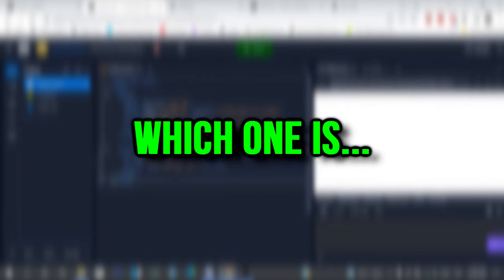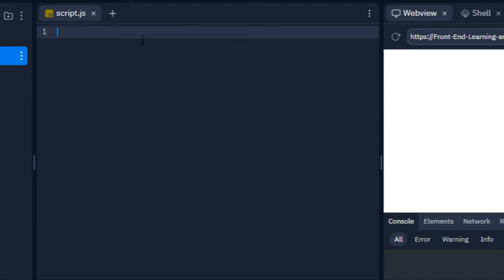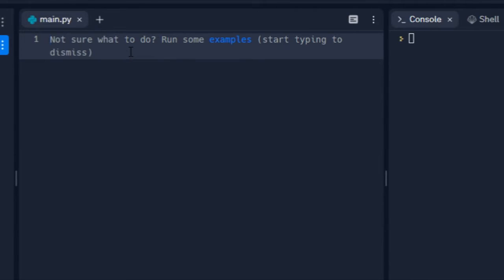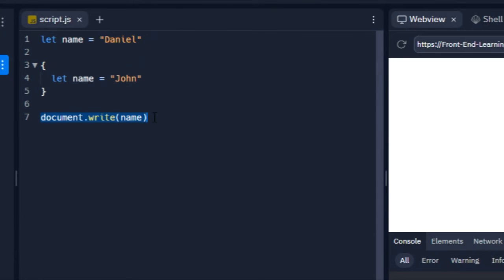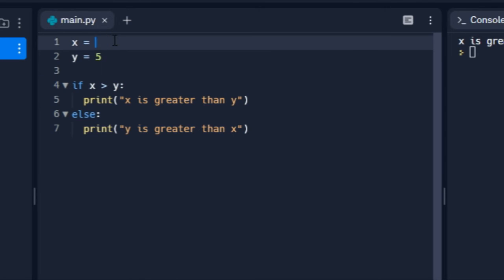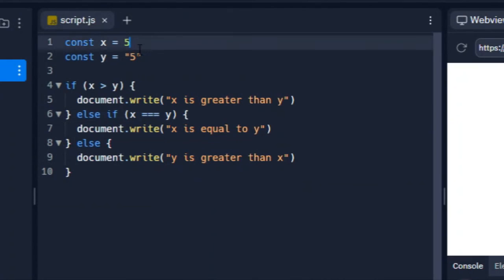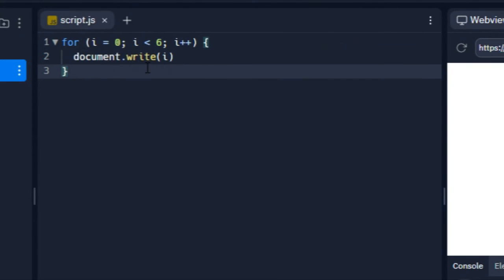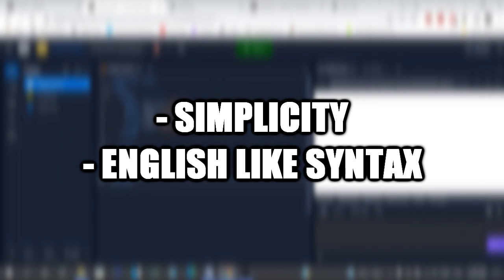Python vs JavaScript | Which one is better? (2022)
Python or JavaScript? Which one should I learn first? Which one should I use? Which one is the best? Which one is easy to learn?

These are all questions beginner developers ask and to be honest, it's like night and day. Python and JavaScript are two complety different languages with their own functionality and syntax.

But to answer that famous question, I made this video to explain which one is better and which one you should lean as a beginner. I will go into what both Python and JavaScript are used for and I will go into the syntax and functionality of each language and compare them based on 5 categories/programming fundamentals.

Hopefully this video will answer all of those questions :)

Timestamps:
0:00 Intro
1:06 Output/Print
3:35 Variables
6:14 If Statements
9:12 For Loops
10:55 While Loops
11:58 Conclusion